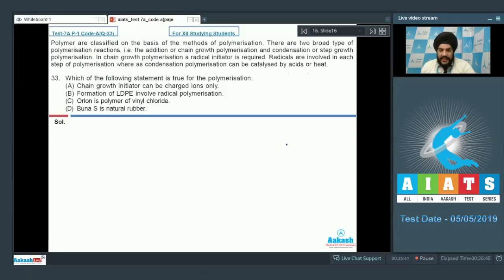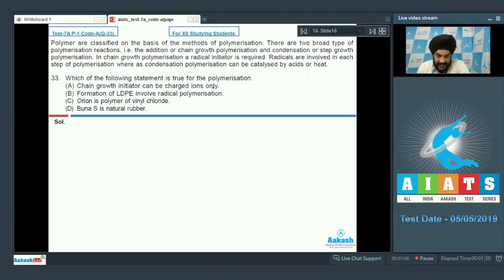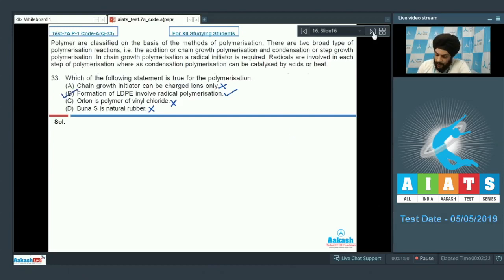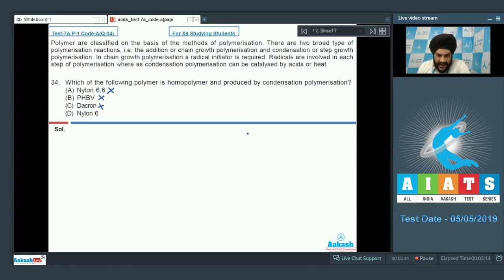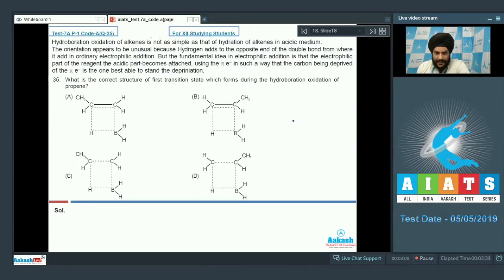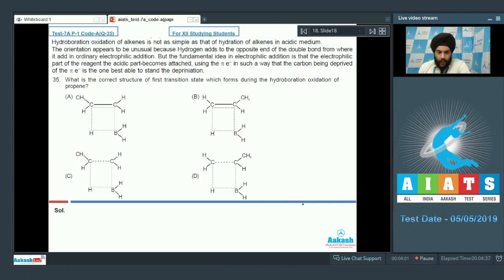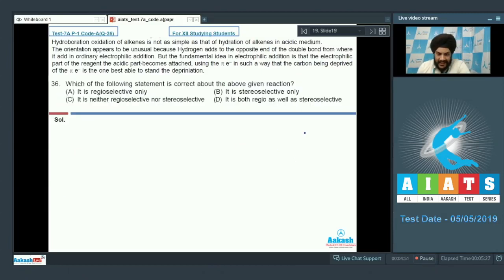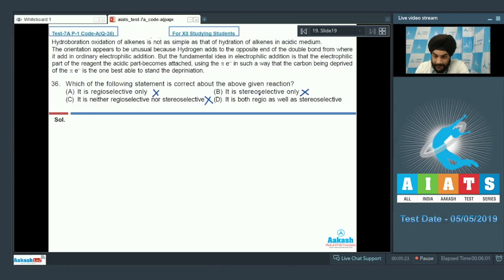AIATS TEST 7A Paper 1Code A For XII Studying Students CHEMISTRY JEE Advanced 2019 Q33 to 36